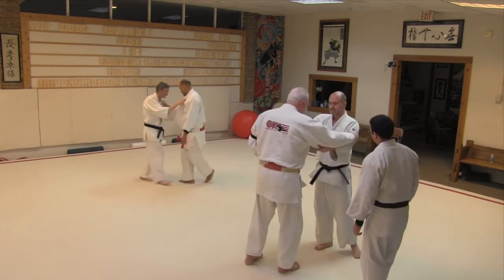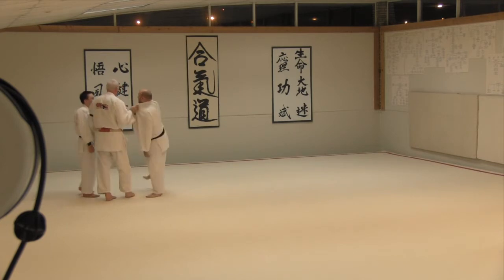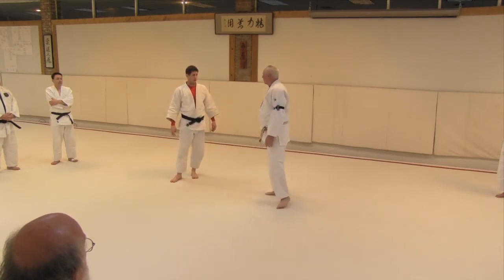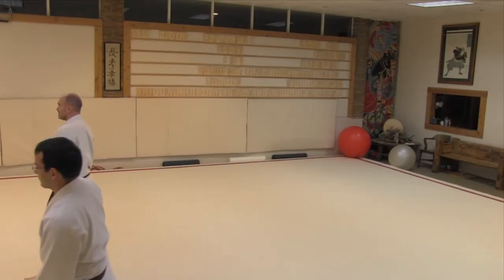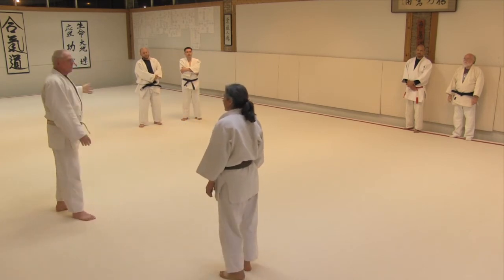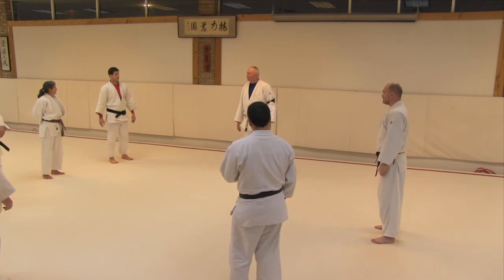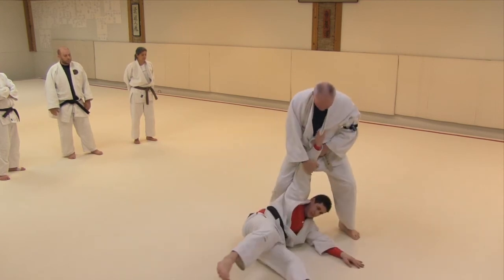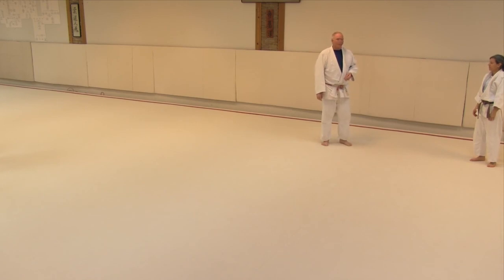Judo with Bob Rea Winter 2013 part 3